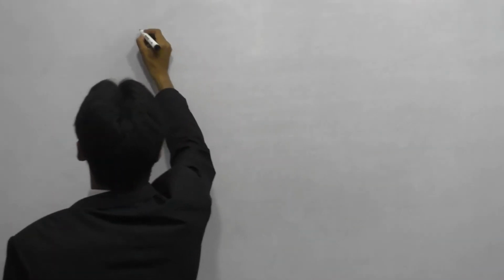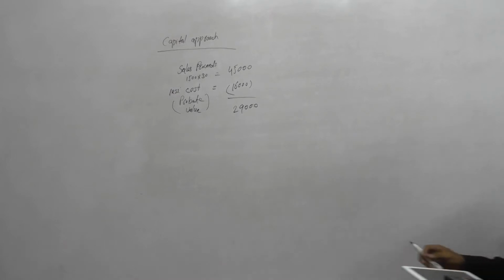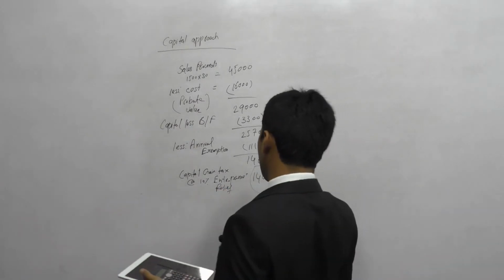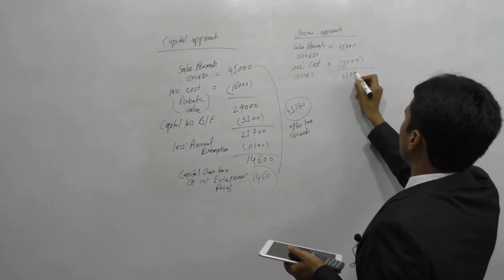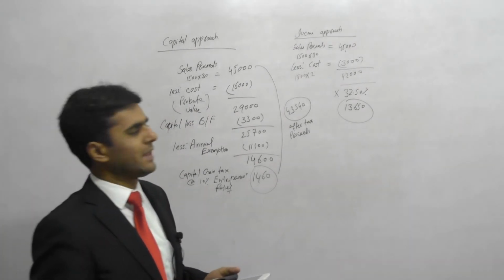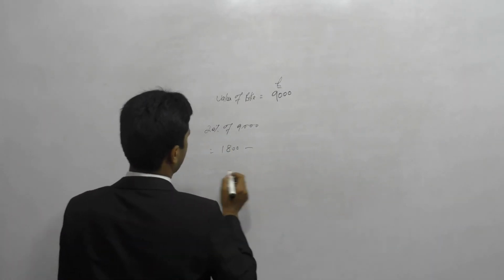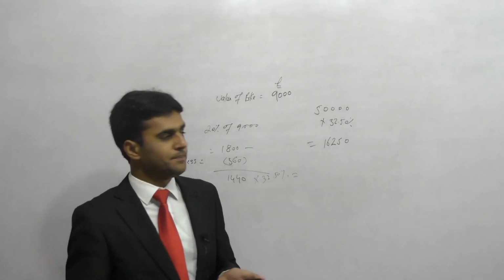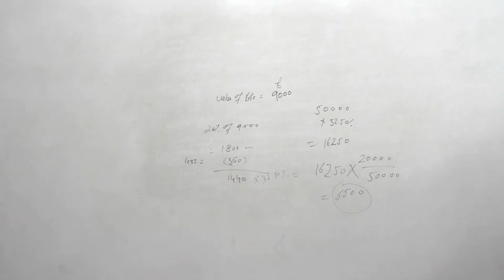ACCA P6 UK | Close Companies | AccountancyTube.com